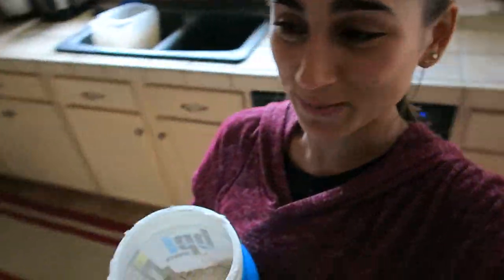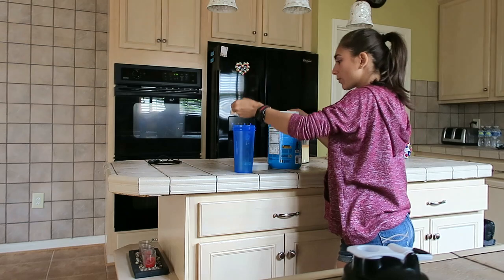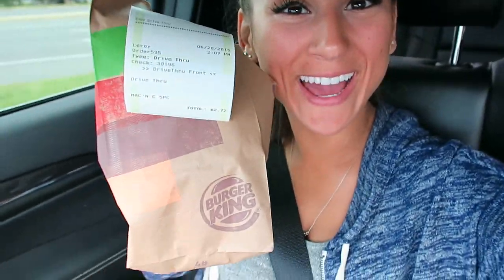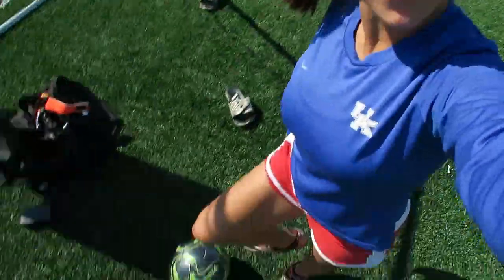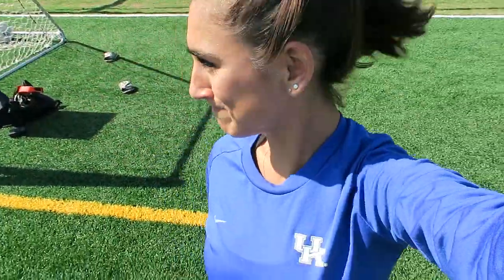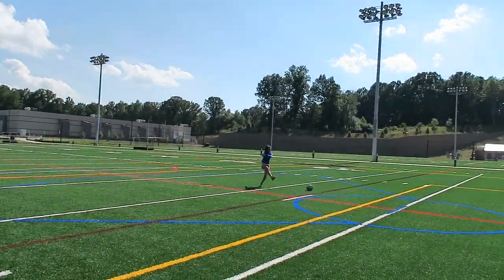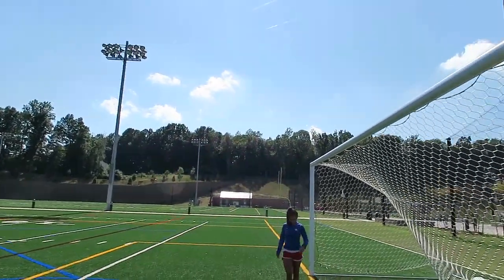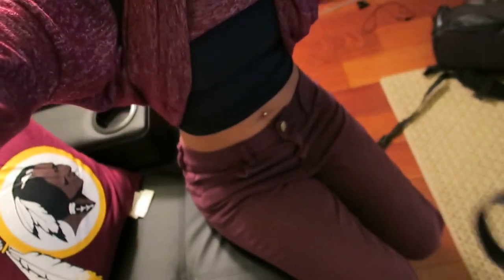FIRST DAY BACK AT THE FIELD!!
Hey guys!! Today was a pretty crazy day and it felt so good to be back at the field!!
Hope you guys like the video! :D